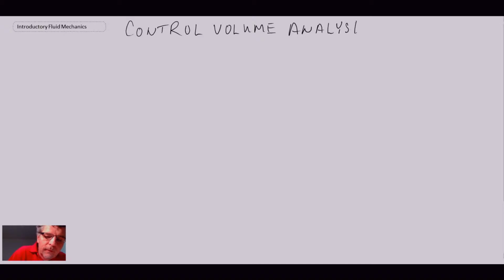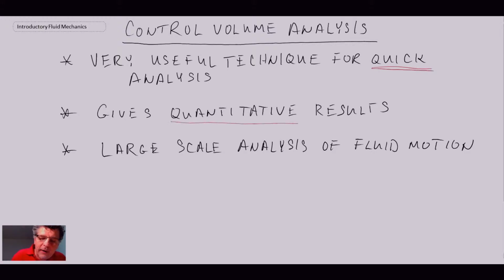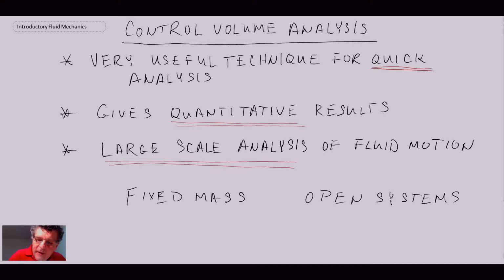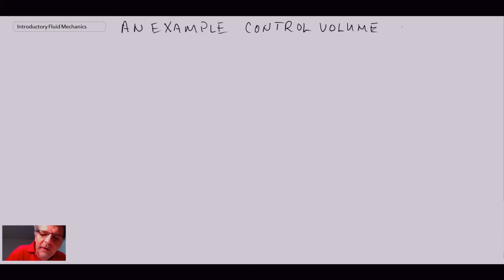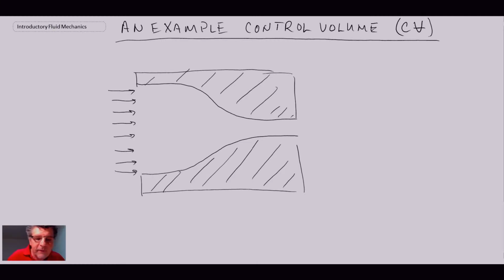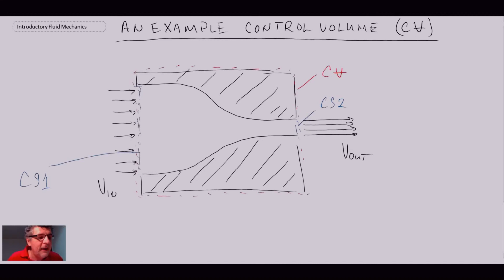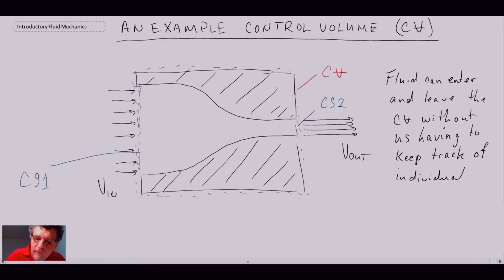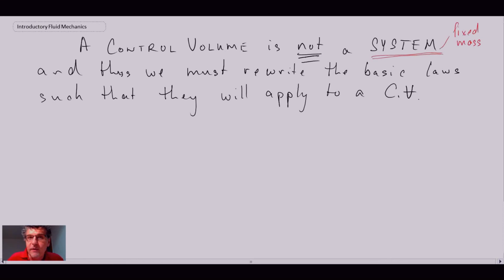Introductory Fluid Mechanics L7 p1 - Control Volume Analysis..(كورس ميكانيكا الموائع1)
Introductory Fluid Mechanics L7 p1 - Control Volume Analysis